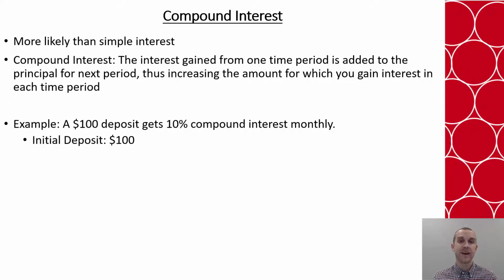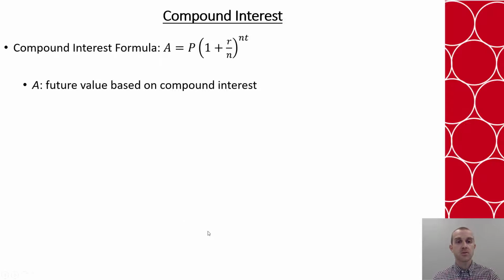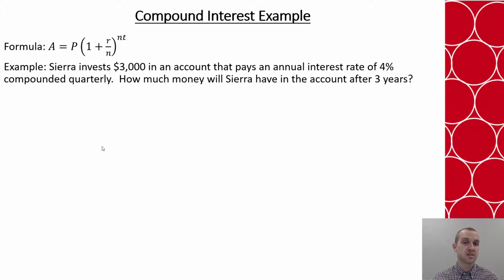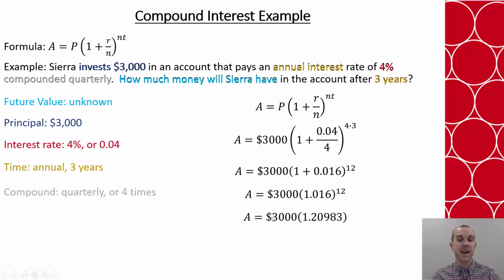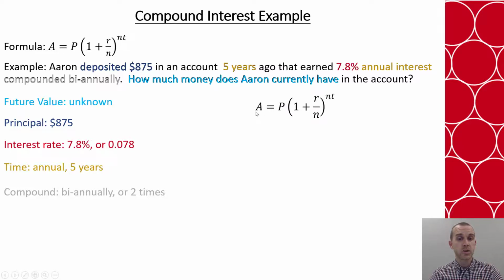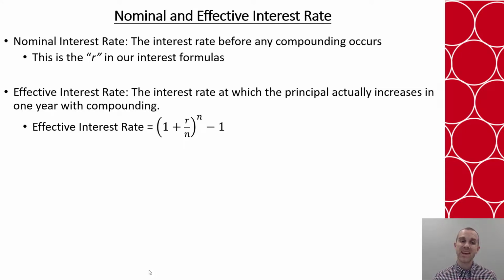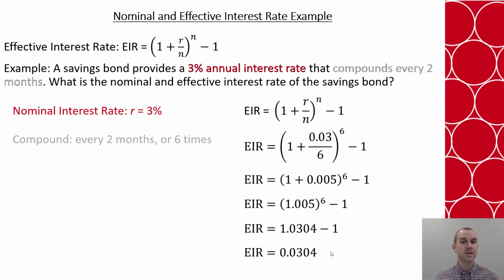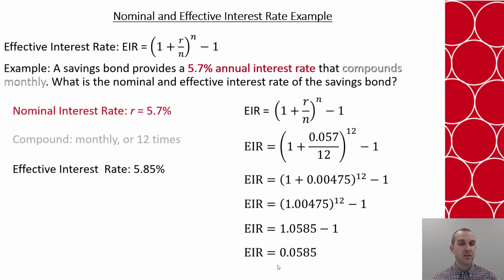Math 100 Ch 2.4 Compound Interest